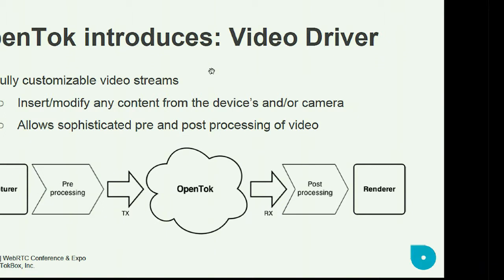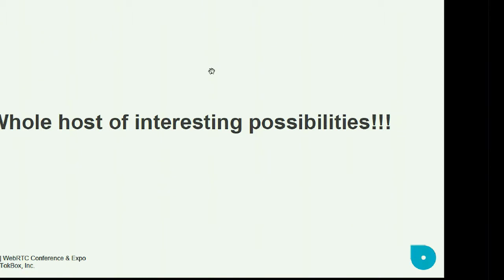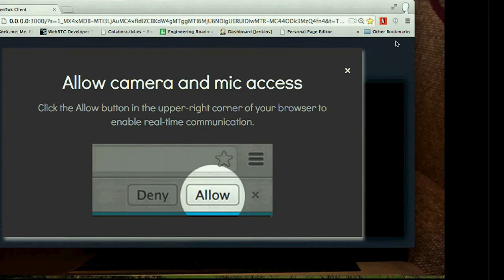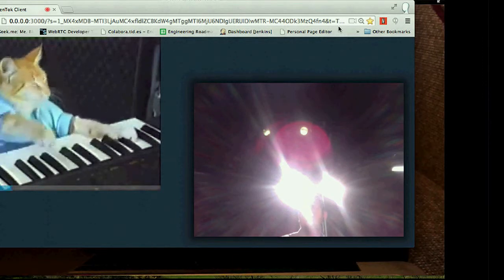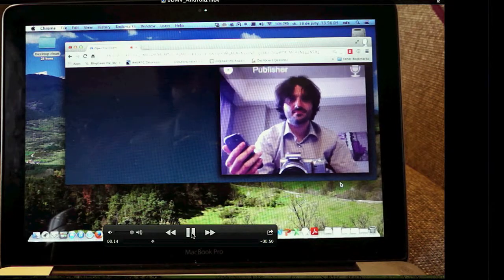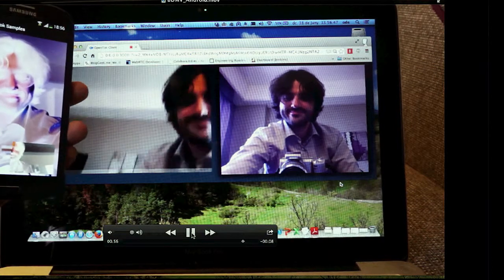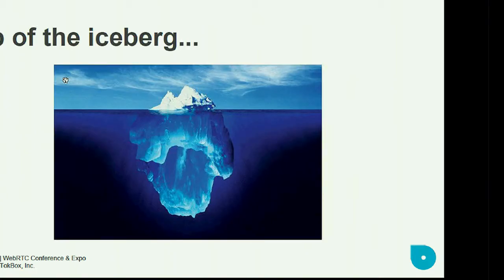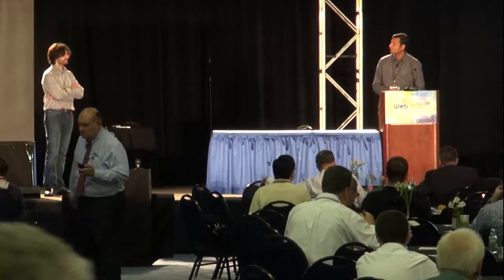WebRTC Atlanta 2014 Demo: TokBox